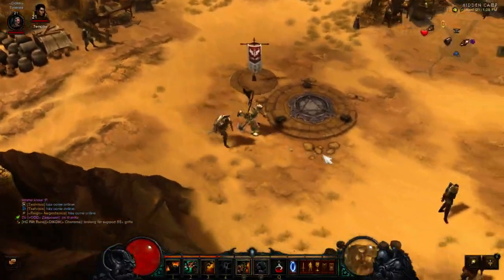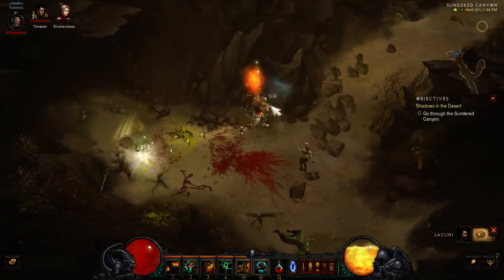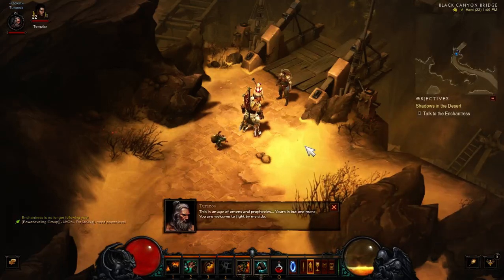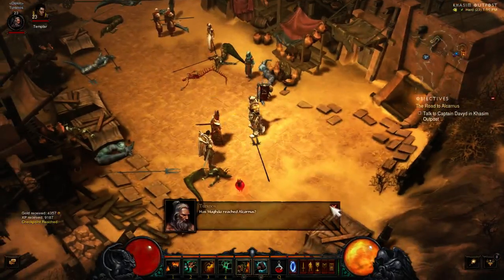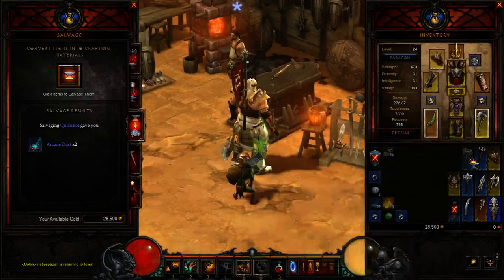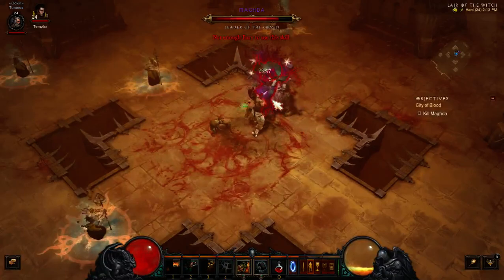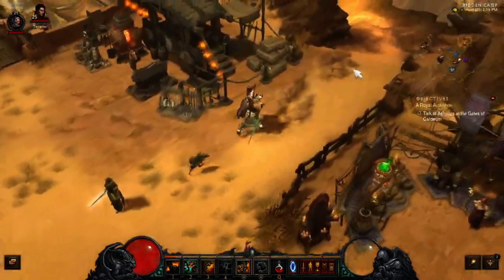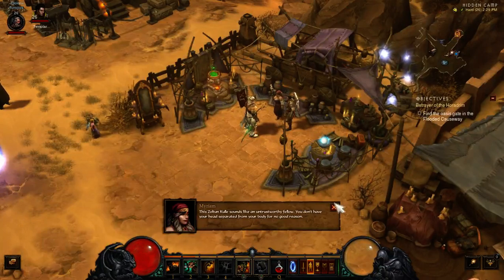Diablo 3 Season 5 Road to Cosmetics Part 5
Killed Magda and rescued Adria in Act 2.